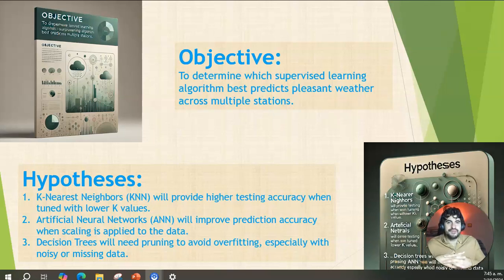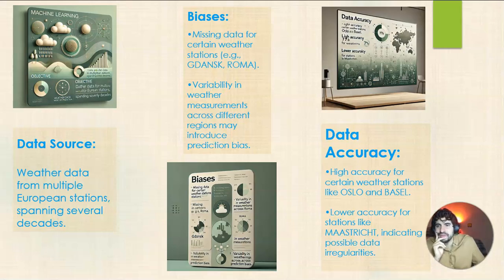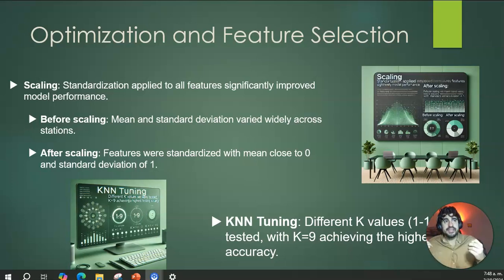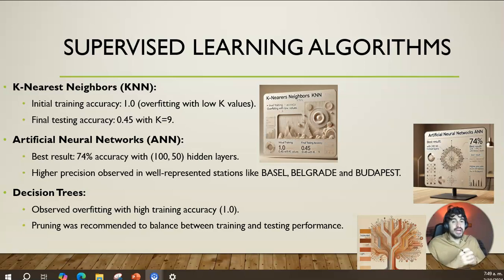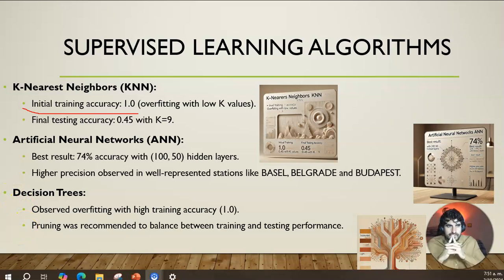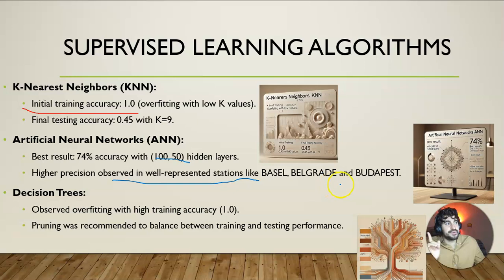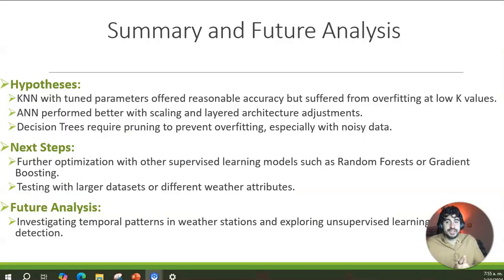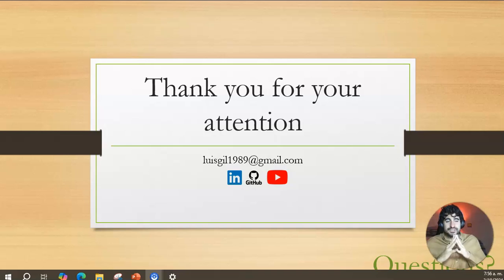Machine learning weather prediction analysis Video Presentation Luis Gil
Welcome to my presentation on Supervised Learning Algorithms, where I showcase the results of my machine learning project focused on weather station data. In this video, I walk through the process of analyzing climate data using three different supervised learning models: K-Nearest Neighbors (KNN), Decision Trees, and Artificial Neural Networks (ANN).

Presentation Overview:
Introduction:

Overview of the project objectives and hypotheses.
Discussing the climate dataset used for predictions.
Models Covered:

K-Nearest Neighbors (KNN): Explanation of how KNN was used to predict weather conditions based on nearby data points and the effect of varying K values.
Decision Tree: Demonstrating the tree-structured model, how it splits data for classification, and discussing overfitting prevention techniques.
Artificial Neural Network (ANN): Exploring the performance of neural networks, adjusting layers, nodes, and iteration counts to achieve better accuracy.
Key Insights:

Performance analysis of each model based on precision, recall, and accuracy scores.
Comparison of the models in predicting "pleasant" and "unpleasant" weather conditions.
A look at confusion matrices for different weather stations to visualize true/false predictions.
The importance of scaling data for models like ANN and how it improved performance.
Conclusion:

Summary of the findings from each algorithm and the most effective model for this project.
Recommendations for future analysis and optimizations.
What You’ll Learn:
How KNN models predict data based on neighbors and how to adjust K for optimal results.
The role of Decision Trees in making classification decisions and how pruning prevents overfitting.
How an Artificial Neural Network works and why scaling your data can significantly improve accuracy.
A comparison of the strengths and weaknesses of each algorithm when applied to real-world weather data.
Data Used:
The dataset consists of weather station readings, including temperature, humidity, pressure, and precipitation from multiple stations across Europe, collected over several years. The project predicts whether the weather at each station is classified as "pleasant" or "unpleasant."